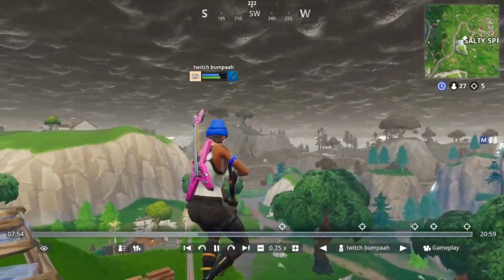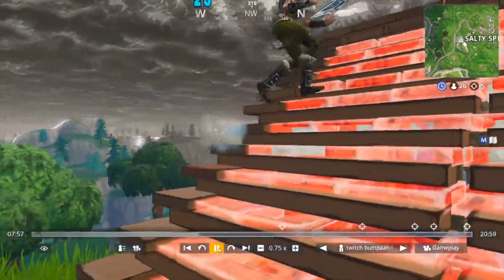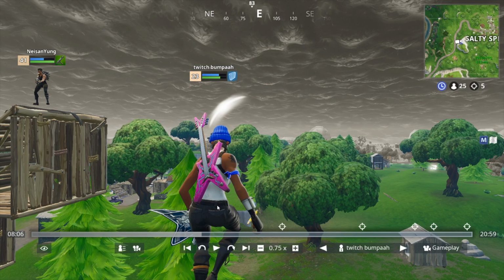Breaking Down the Build - Ep. 8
Hey guys sorry about the camera bug in replay but theres really nothing I can do about it, hope you still find it useful though!